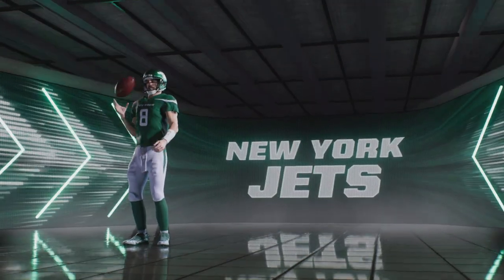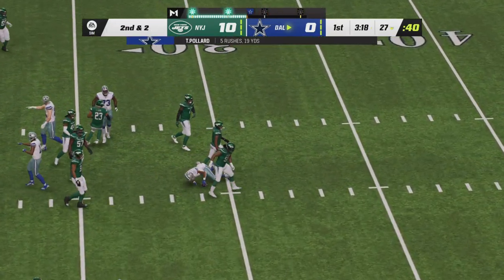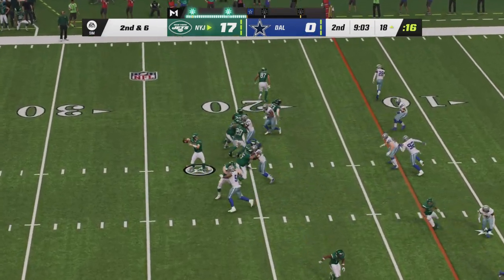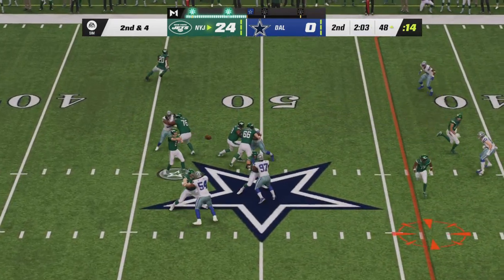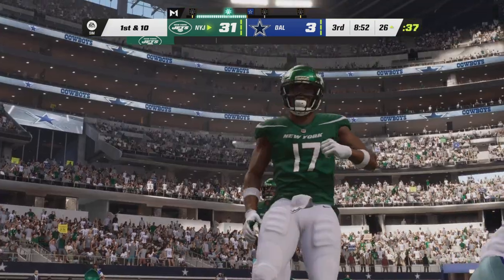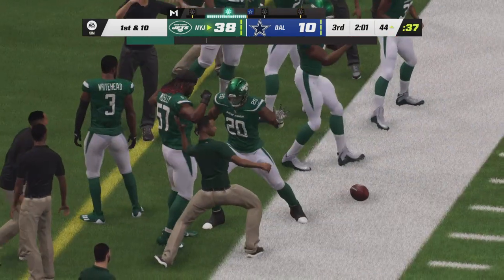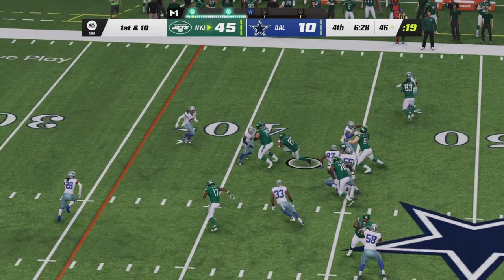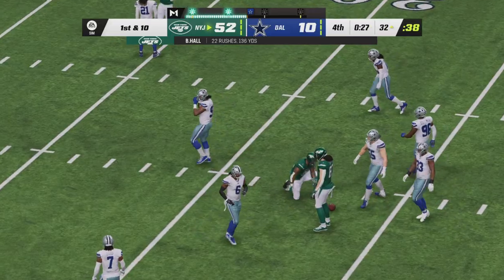New York Jets vs Dallas Cowboys NFL Week 2 Simulation (Madden 24 Rosters)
NFL Week 2 Simulation between the New York Jets and the Dallas Cowboys in Madden 23!